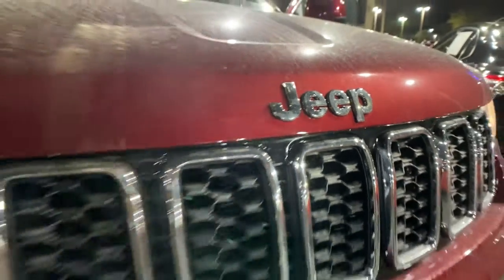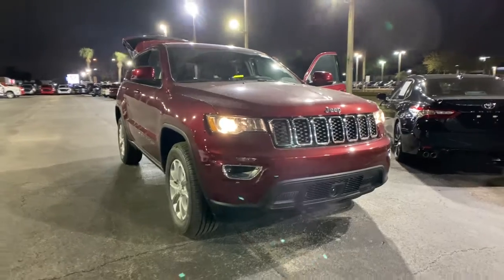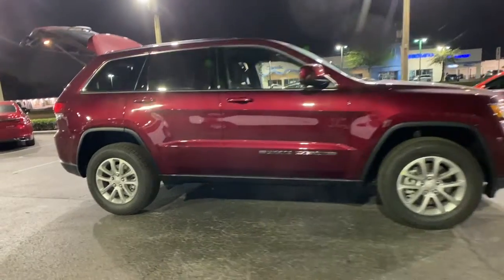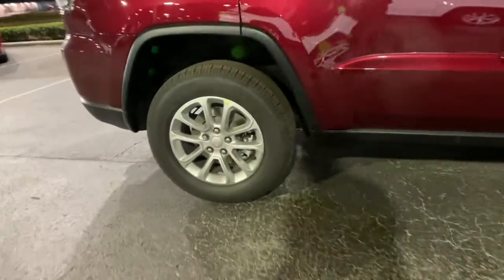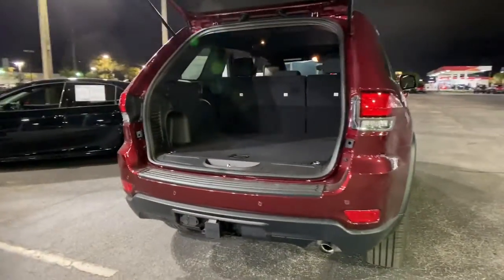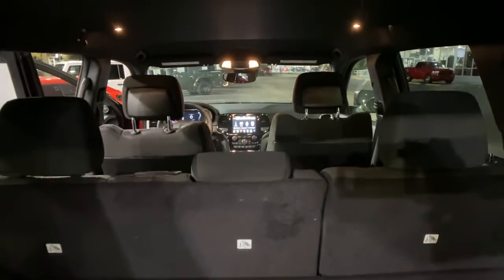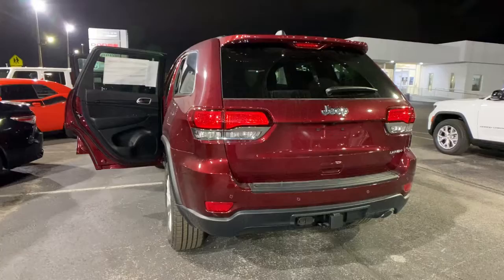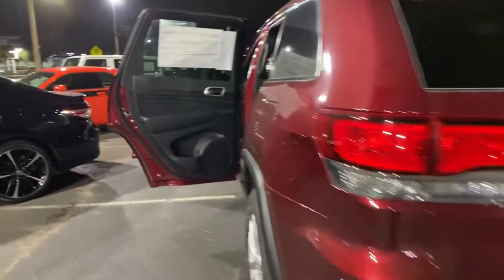2022 Jeep Grand Cherokee Orlando FL, Central Florida, Winter Park, Windermere, Clermont, FL N0250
Velvet Red Pearlcoat New 2022 Jeep Grand Cherokee available in Orlando, Florida at Orlando Dodge. Servicing the Central Florida, Winter Park, Windermere, Clermont, FL area.
2022 Jeep Grand Cherokee Laredo - Stock#: N0250 - VIN#: 1C4RJEAG7NC126469

Orlando Dodge
4101 W. Colonial Dr

All prices plus Tax, Tags, and Dealer Fees. Prices do not include Dealer installed options. Residency restrictions apply. Incentives included in the above price are:$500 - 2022 National Retail Consumer Cash (Type 1/B) 22CN1. Exp. 02/28/2022 $500 - Chrysler Capital 2022 Bonus Cash 22CN5. Exp. 02/28/2022 $500 - National Retail Bonus Cash 22CNA1. Exp. 02/28/2022 $500 - Southeast BC Bonus Cash SECNA. Exp. 02/28/2022 $750 - Southeast CCAP Retail Bonus Cash SECNJ. Exp. 02/28/2022 Recent Arrival!2022 Jeep Grand Cherokee Laredo 3.6L V6 24V VVT RWD 8-Speed Automatic Velvet Red Pearlcoat 19/26 City/Highway MPGTHIS VEHICLE INCLUDES THE FOLLOWING FEATURES AND OPTIONS: Protech II (Advanced Brake Assist, Auto High Beam Headlamp Control, Full Speed FWD Collision Warn Plus, and Lane Departure Warning Plus), Quick Order Package 2BE Laredo E, Trailer Tow Group IV (180 Amp Alternator, 7 & 4 Pin Wiring Harness, Class IV Receiver Hitch, Heavy-Duty Engine Cooling, Normal Duty Suspension, and Rear Load Leveling Suspension), 3.27 Rear Axle Ratio, 4-Wheel Disc Brakes, 6 Speakers, ABS brakes, Air Conditioning, Alloy wheels, AM/FM radio: SiriusXM, Anti-whiplash front head restraints, Apple CarPlay/Android Auto, Auto-dimming Rear-View mirror, Automatic temperature control, Brake assist, Bumpers: body-color, Cloth Bucket Seats, Compass, Delay-off headlights, Driver door bin, Driver vanity mirror, Dual front impact airbags, Dual front side impact airbags, Eco Suspension I, Electronic Stability Control, Emergency communication system: SiriusXM Guardian, Four wheel independent suspension, Front anti-roll bar, Front Bucket Seats, Front Center Armrest w/Storage, Front dual zone A/C, Front fog lights, Front reading lights, Fully automatic headlights, Heated door mirrors, Illuminated entry, Knee airbag, Leather Shift Knob, Low tire pressure warning, Navigation System, Occupant sensing airbag, Outside temperature display, Overhead airbag, Overhead console, Panic alarm, ParkView Rear Back-Up Camera, Passenger door bin, Passenger vanity mirror, Power door mirrors, Power driver seat, Power steering, Power windows, Radio data system, Radio: Uconnect 4C Nav w/8.4 Display, Rear anti-roll bar, Rear reading lights, Rear seat center armrest, Rear window defroster, Rear window wiper, Remote keyless entry, Roof rack: rails only, Speed control, Speed-sensing steering, Speed-Sensitive Wipers, Split folding rear seat, Spoiler, Steering Wheel Mounted Audio Controls, Steering wheel mounted audio controls, Tachometer, Telescoping steering wheel, Tilt steering wheel, Traction control, Trip computer, Variably intermittent wipers, and Wheels: 18 x 8.0 Fine Silver Aluminum.FAMILY OWNED AND OPERATED FOR OVER 42 YEARS! WE OFFER MARKET BASED PRICING, PLEASE CALL TO CHECK ON THE AVAILABILITY OF THIS VEHICLE. WE WILL BUY YOUR VEHICLE, EVEN IF YOU DO NOT BUY OURS!! OPEN 7 DAYS A WEEK TO SERVE YOU.